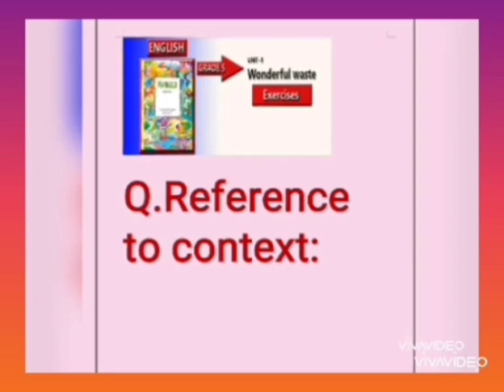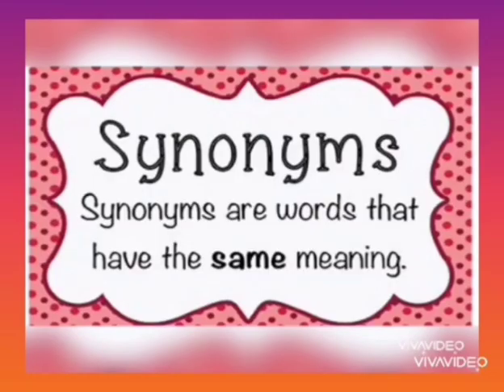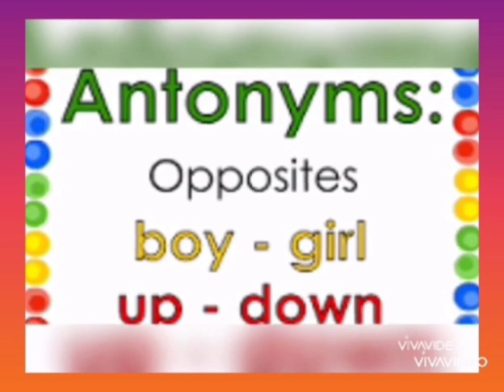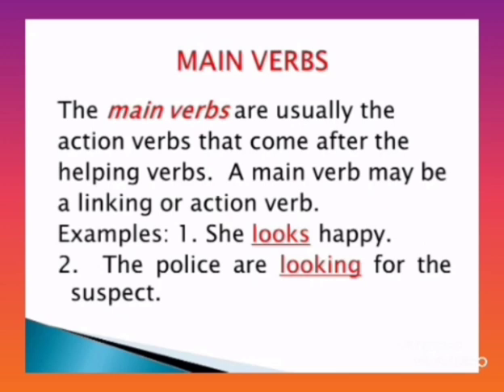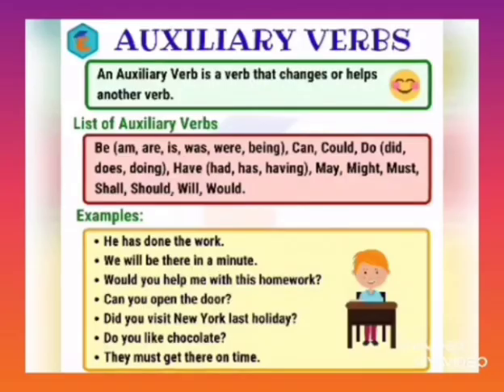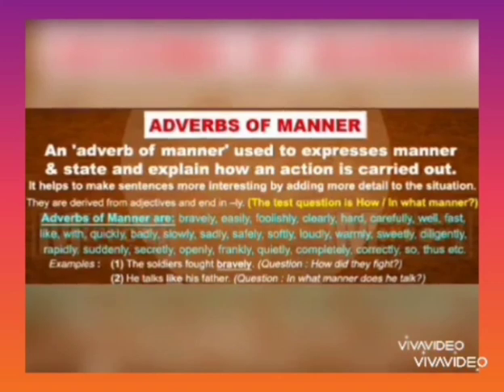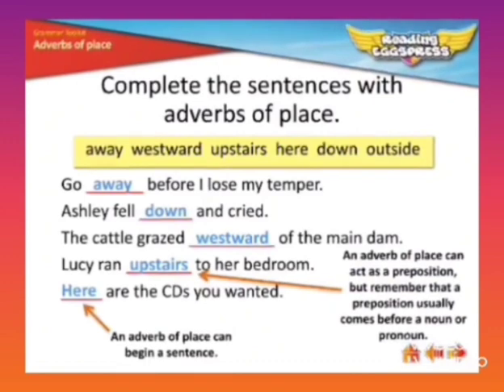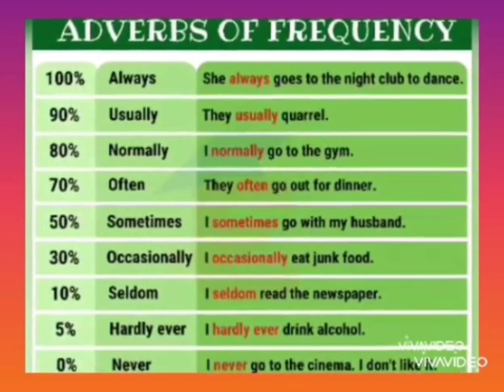7 May 2020